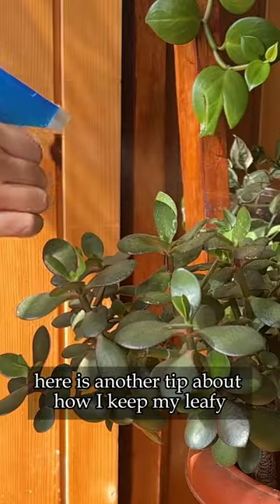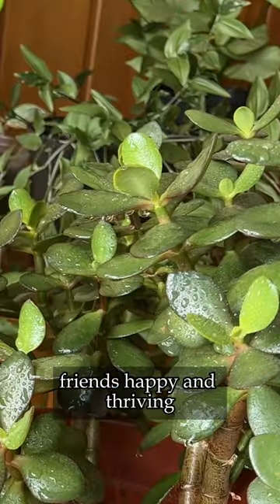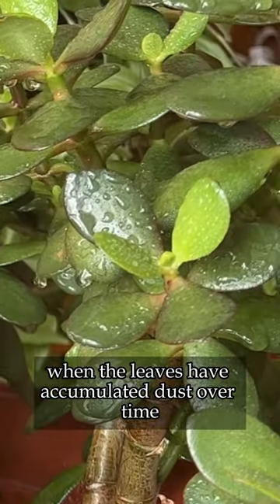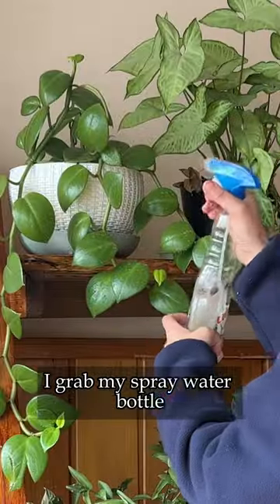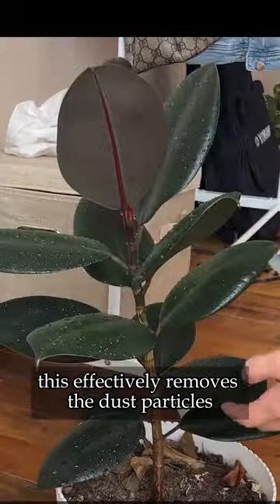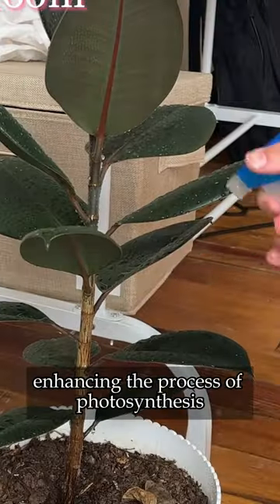Mini plant tour part 2.